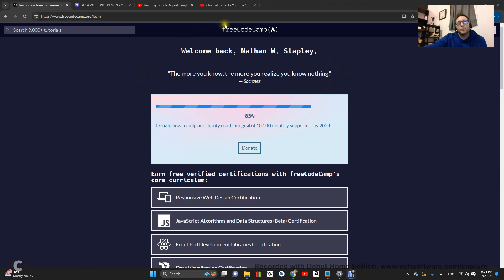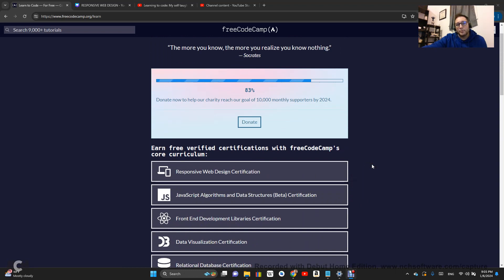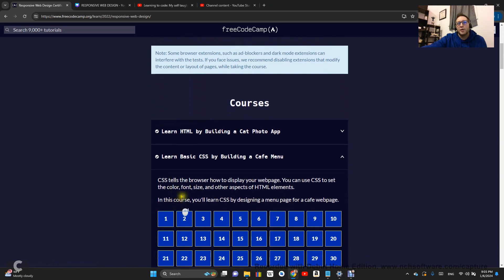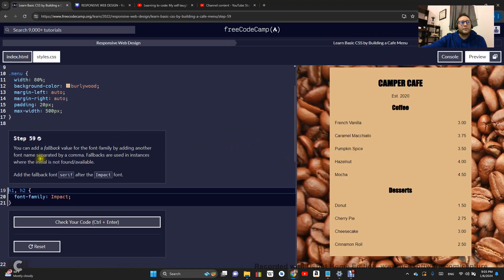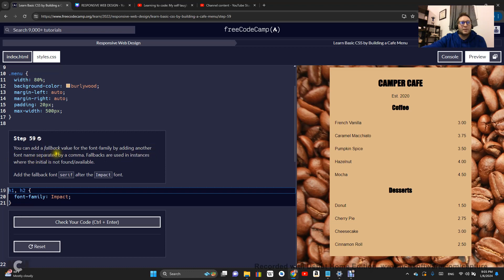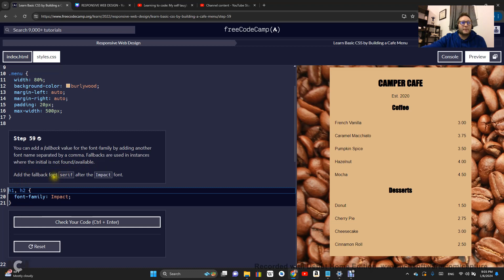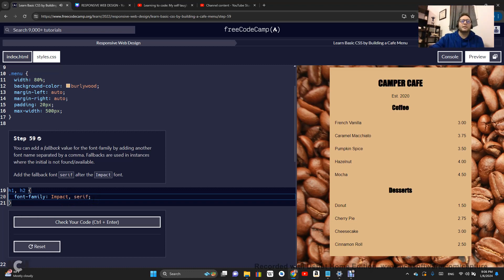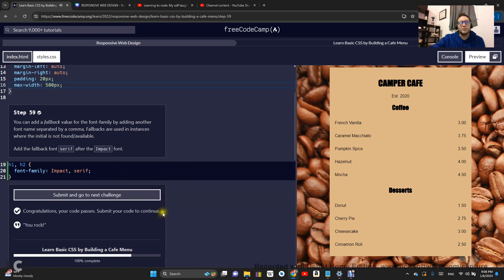FreeCodeCamp RESPONSIVE WEB DESIGN LEARN BASIC CSS BY BUILDING A CAFE MENU STEP 59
FreeCodeCamp   RESPONSIVE WEB DESIGN LEARN BASIC CSS BY BUILDING A CAFE MENU   STEP 59 walkthrough tutorial.